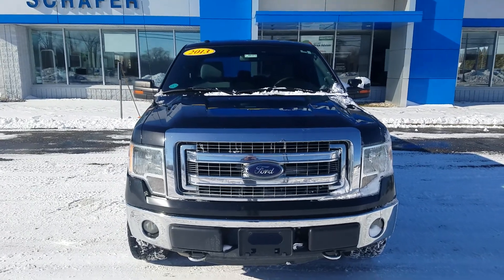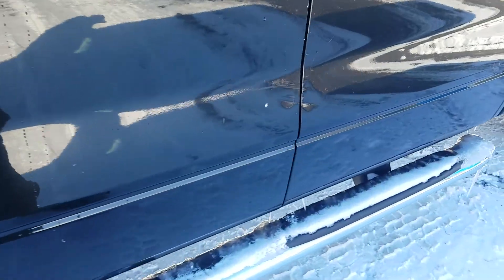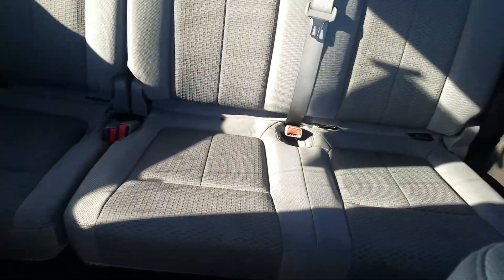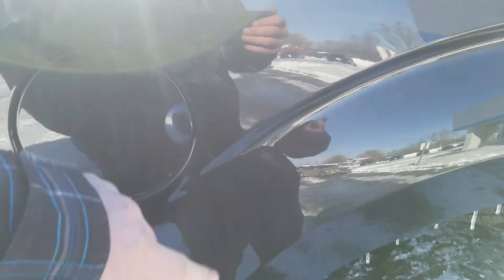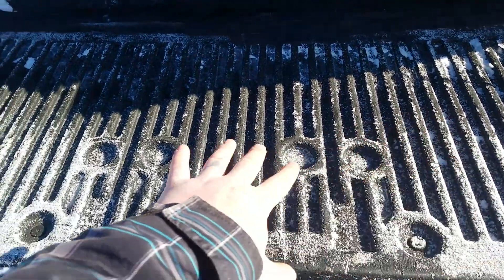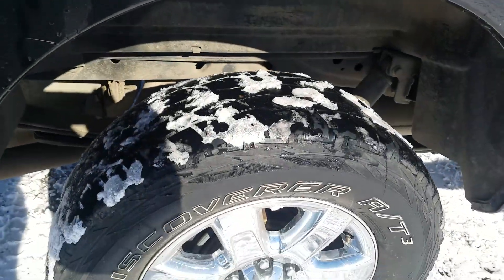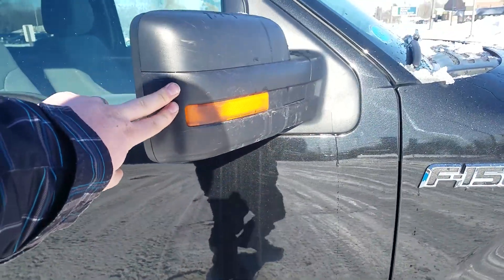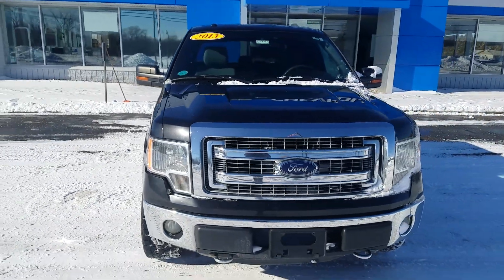2013 Ford F-150 XLT 4WD